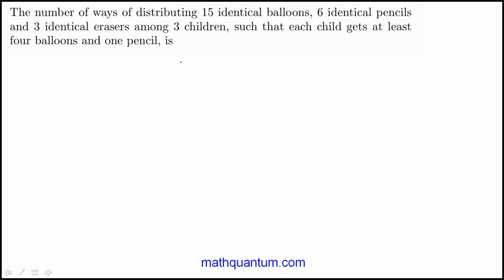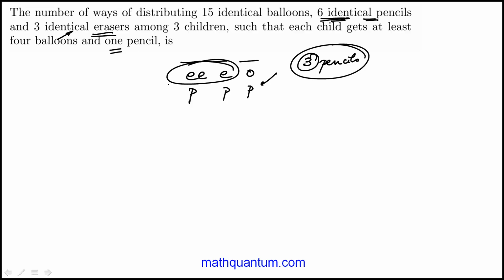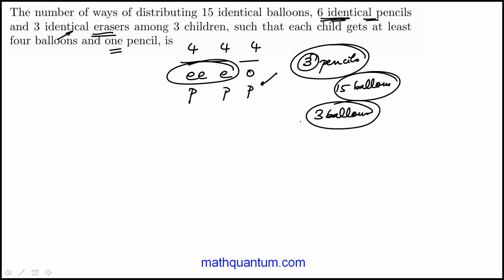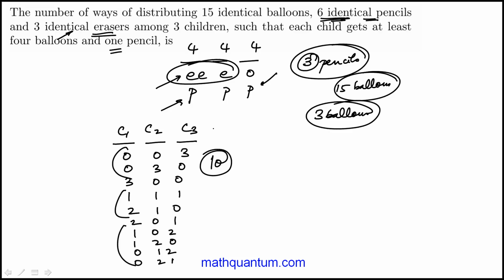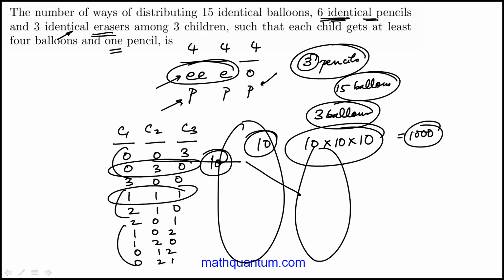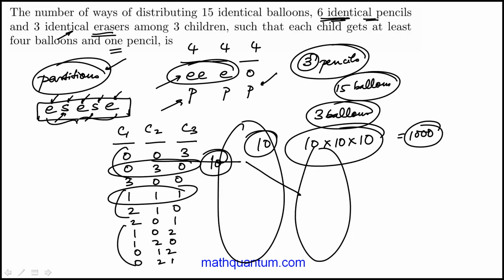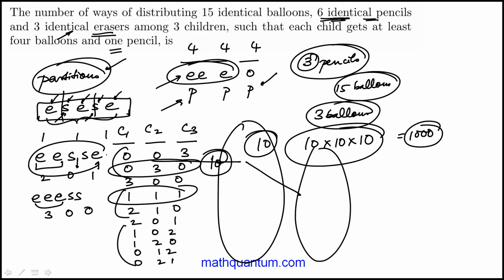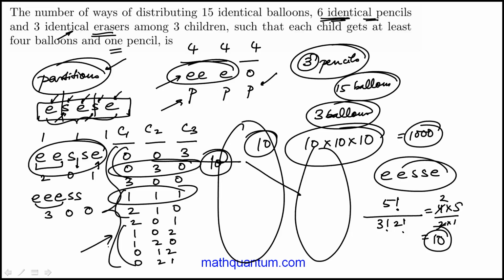Question 05 2021 CAT IIM Quantitative Ability Slot 2 The number of ways of distributing 15 identical